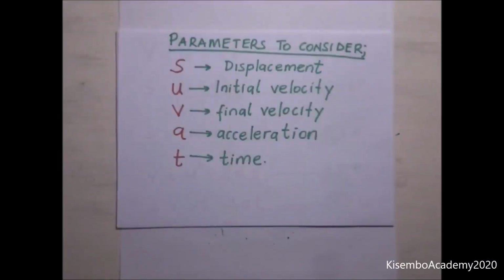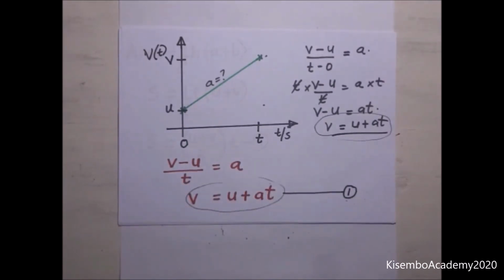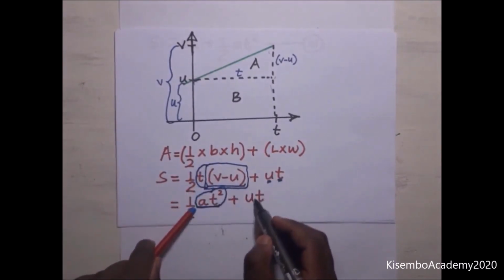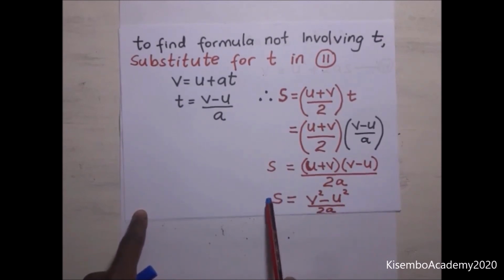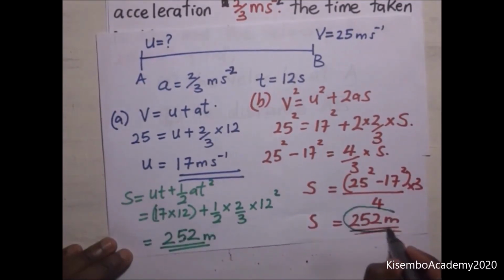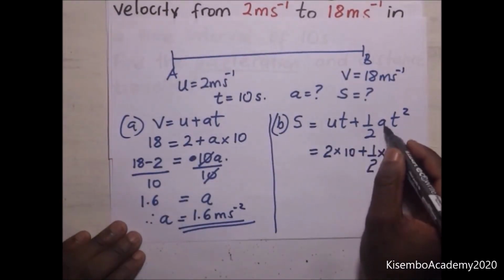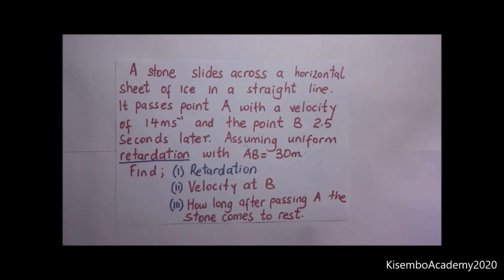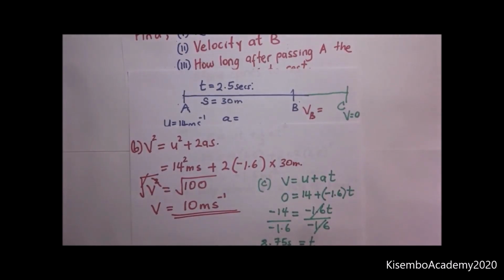KINEMATICS | Motion in a straight Line - Equations of motion in a straight line derived - Kisembo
In this lecture, i get to derive the formula for constant acceleration, the time stamps below reveal the details in the long lecture;
How to derive the five equations used in Kinematics - Straight line motion equations 00:13

How to derive v = u + at  05:18

How to derive s = ut + 1/2 at^2 11:20

Worked examples on Kinematics -Motion in a straight line worked examples 21:58

A body moves along a straight line uniformly increasing in velocity from 2ms to 18ms in a time interval of 10 seconds. find the acceleration and the distance traveled 30:23

A train starts from rest and accelerates uniformly at 1.5ms until it attains a speed of 30ms find the distance the train travels during the motion and the time taken 33:15

What is retardation ( Negative acceleration) kinematics with worked examples 36:30

A stone slides across a horizontal sheet of ice in a straight line. it passes point A with a velocity of 14ms and point B 2.5 seconds later.assuming uniform retardation with AB = 30, find the Retardation and the Velocity at B 39:25